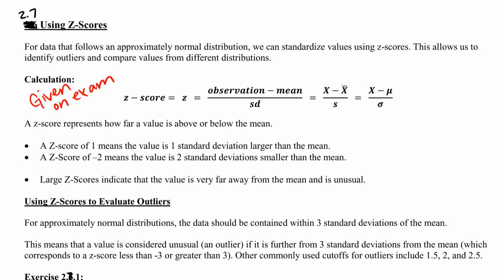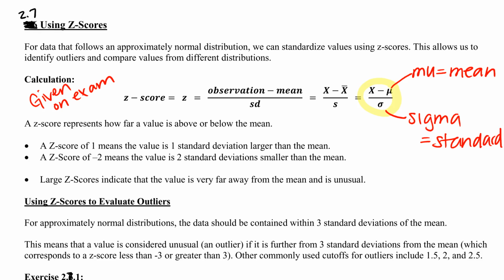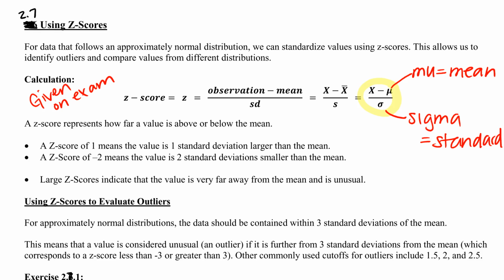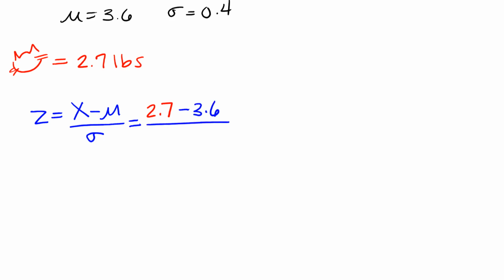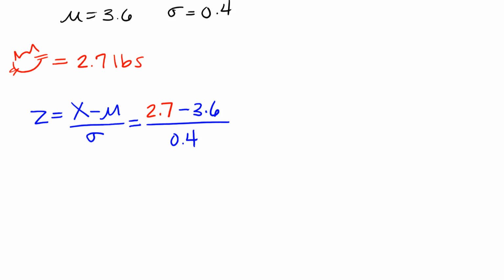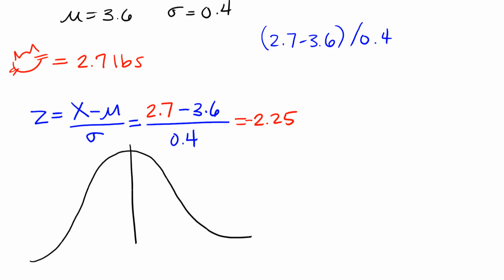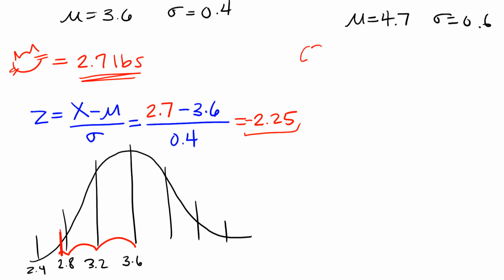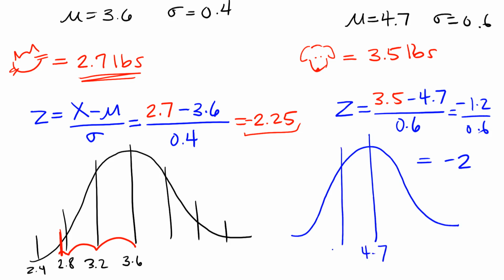Math 119 Video Lecture - 2.7 Z-Score Intro